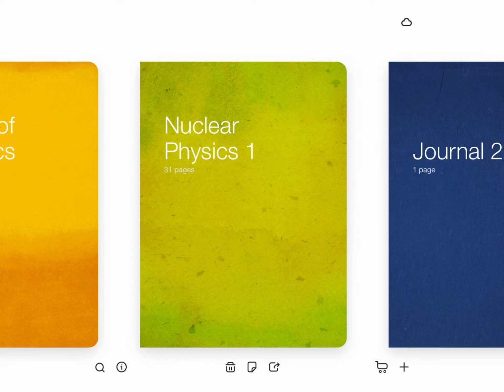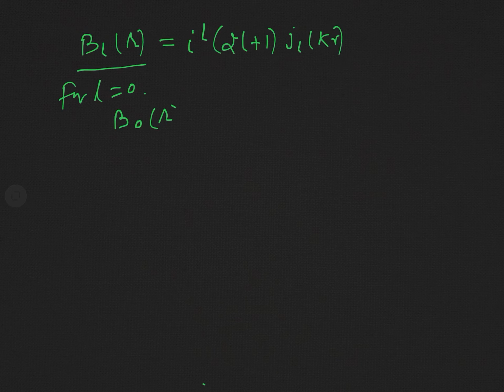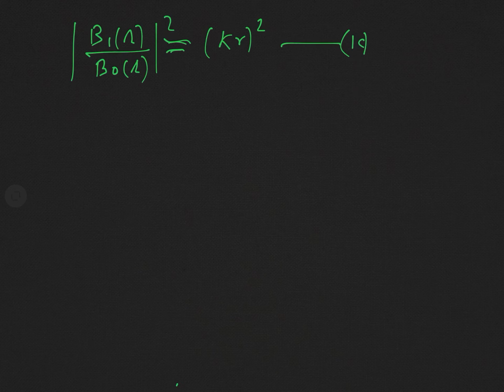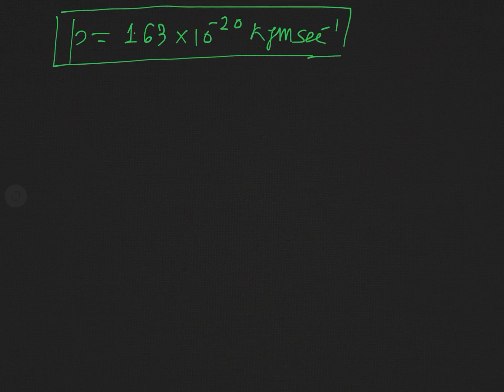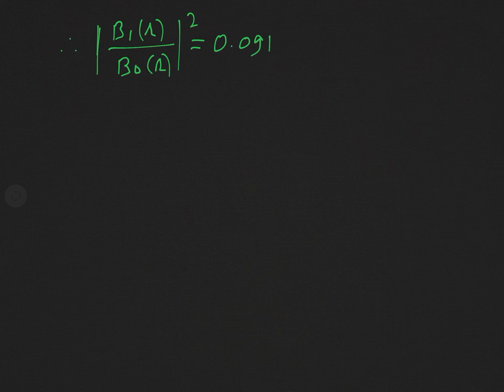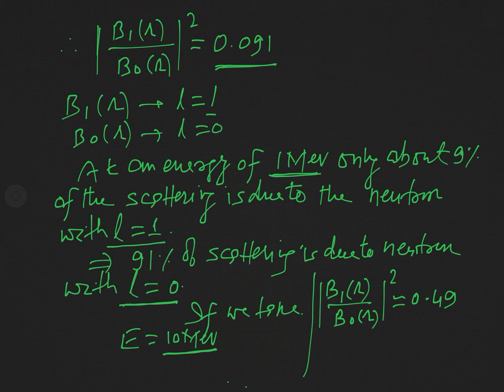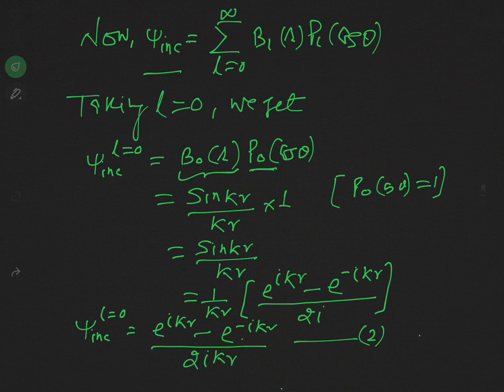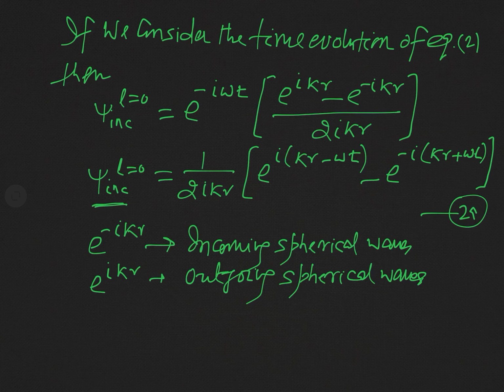Nuclear Physics- Nuclear Force: Low Energy n-p Scattering -2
This is completely voluntary, these donations can help increase the quality of the videos and the lectures overall. Nuclear Physics- Nuclear Force: Low Energy n-p Scattering -2

In the energy range below 10Mev, S-wave scattering for which l=0, is predominant. Calculating the zero-order and first-order radial wave function for 1Mev neurons it is found that the probability of S-wave scattering in this condition is 91%.